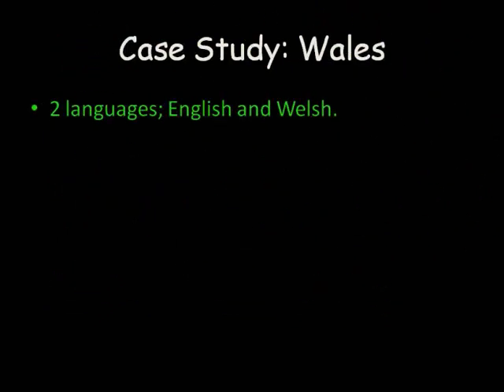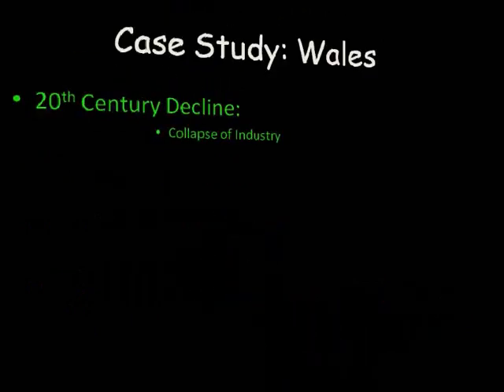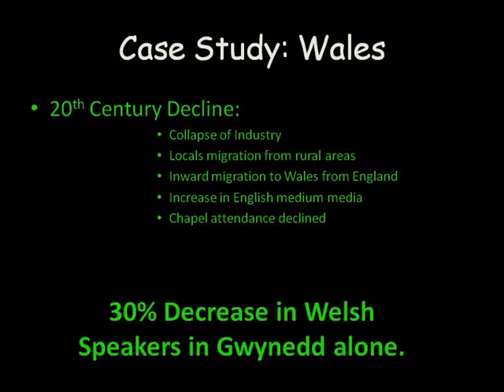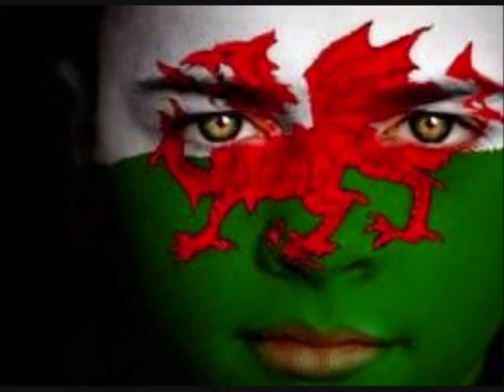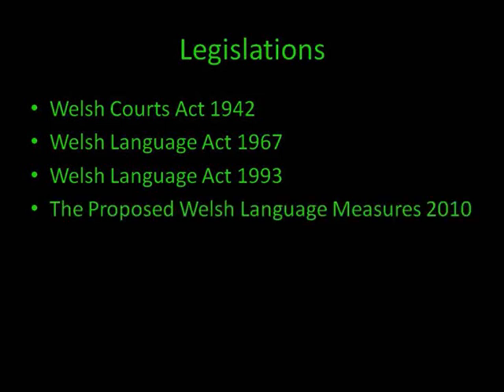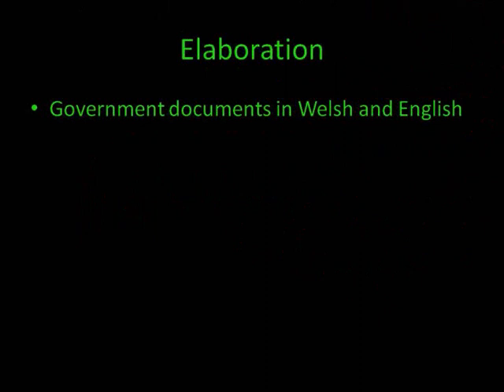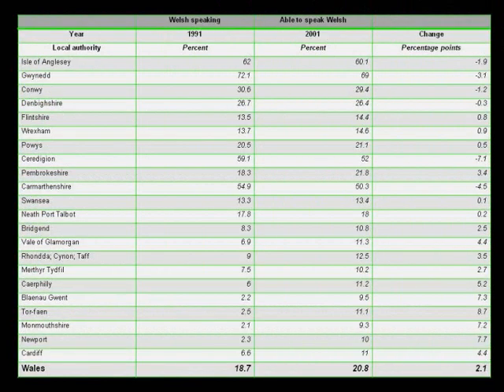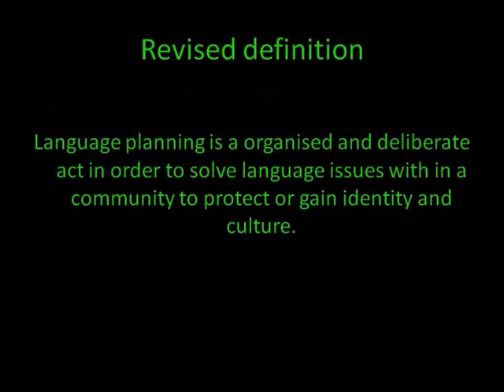Language Planning in Wales By Kirsty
Kirsty's IMovie for her Uni Module